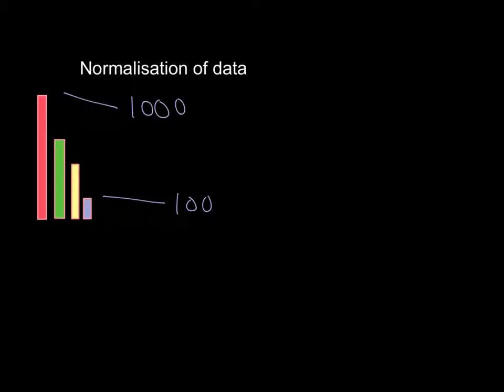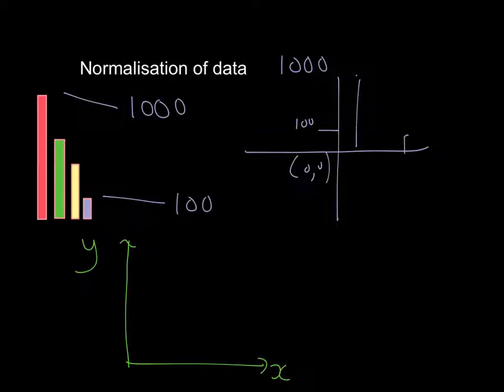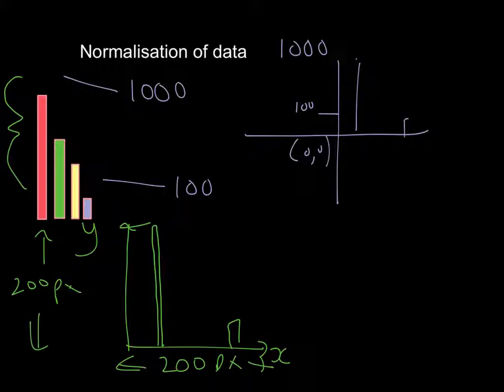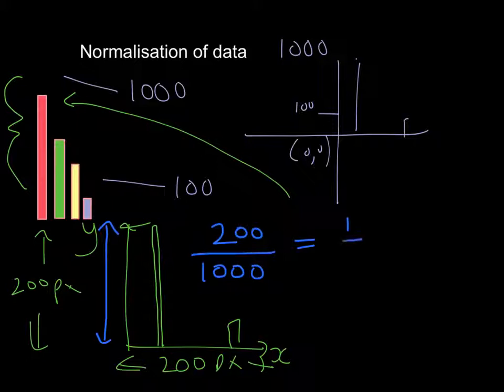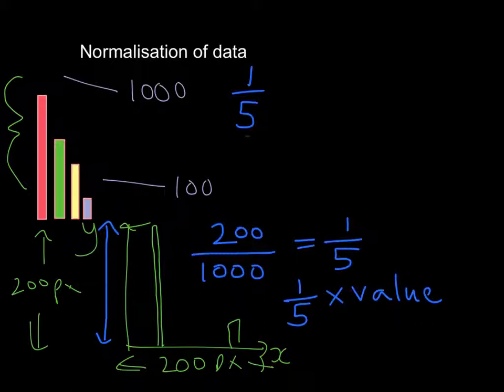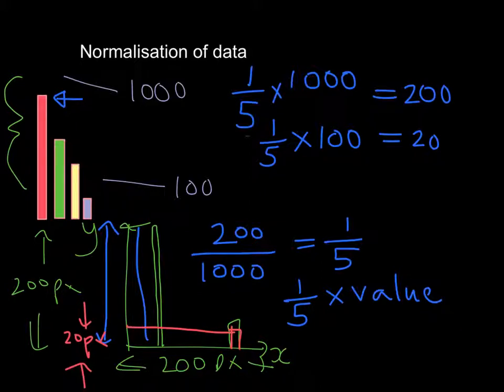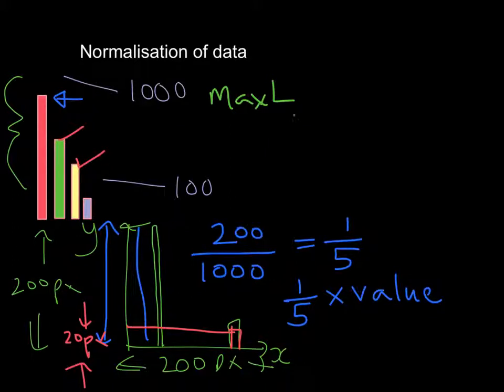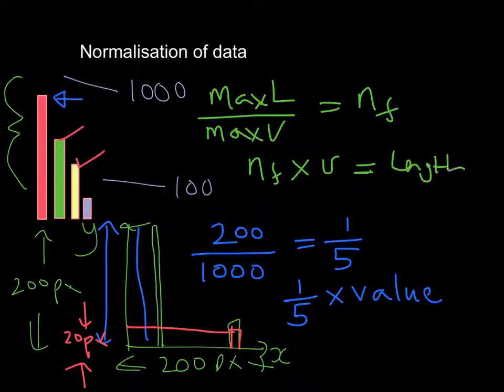Normalisation of data for graphs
For graphics module EICG501.
A basic explanation of normalising data for displaying on graphs.